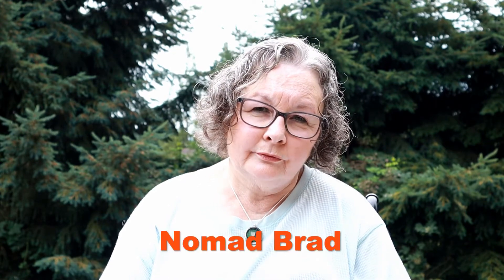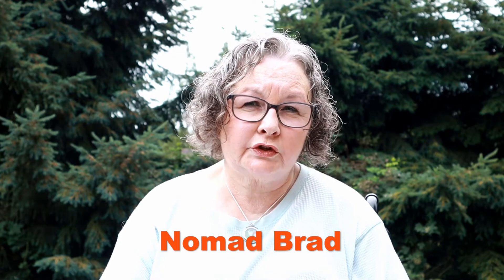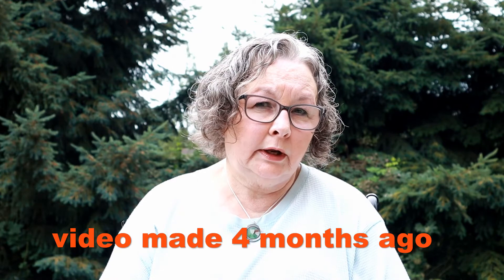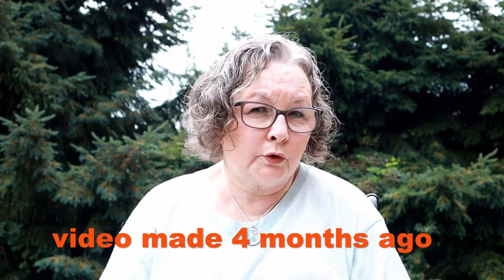ACCESSIBLE VANLIFE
Travels In My Chair with Denise-Vlog 40.  Do you want to enjoy a road trip but you're mobility challenged?   I'll give you some pointers to make your search easier.  Vanlife can be accessible and fun.